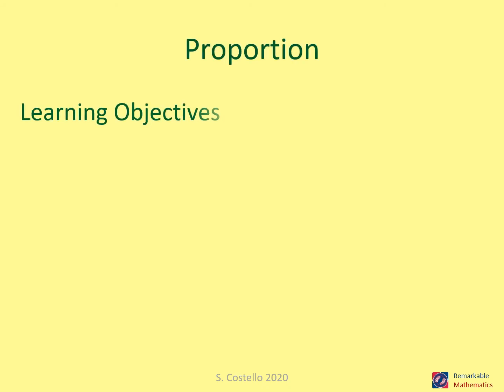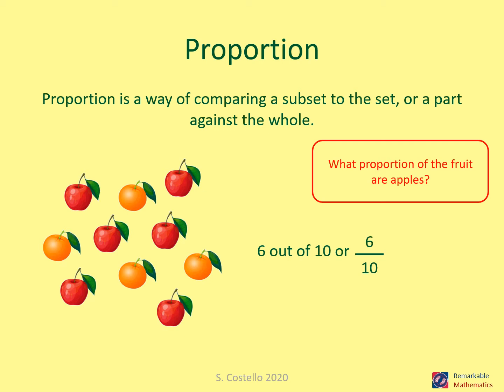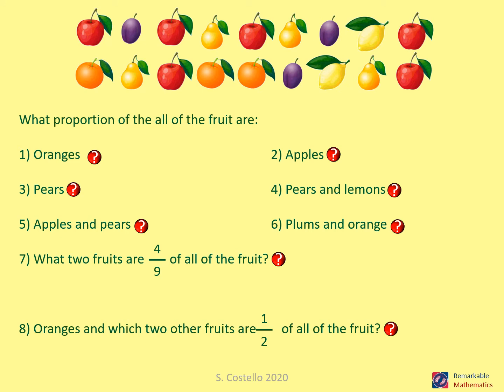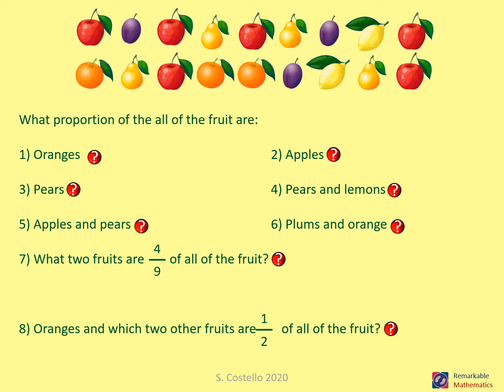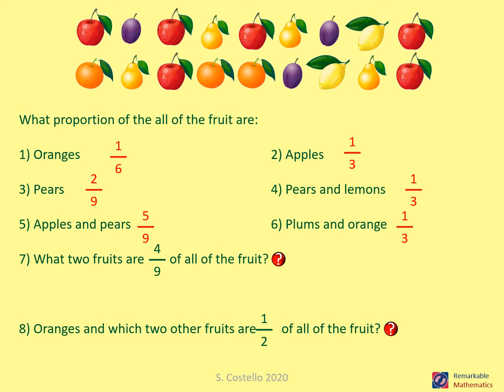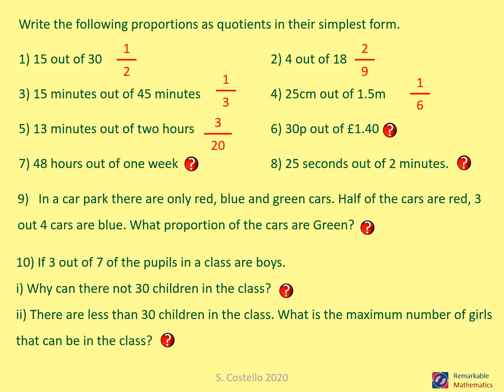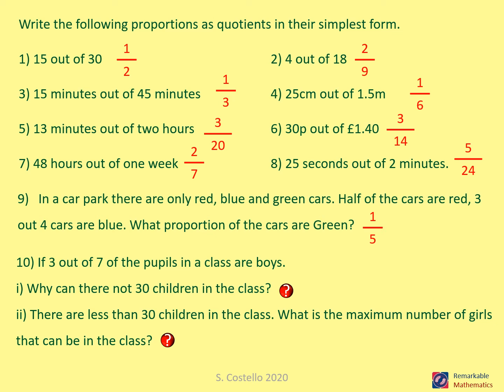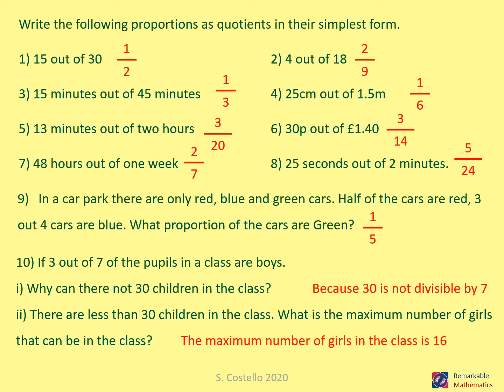1 proportion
Introduction to proportion